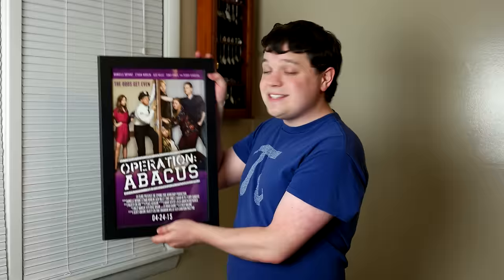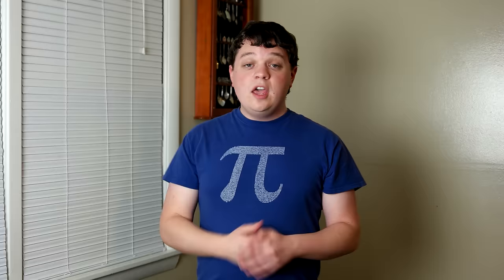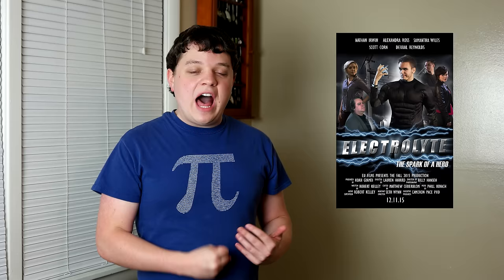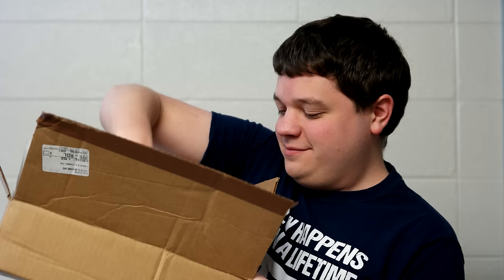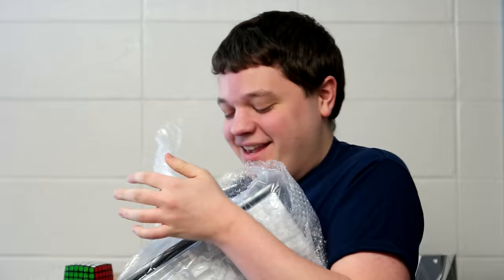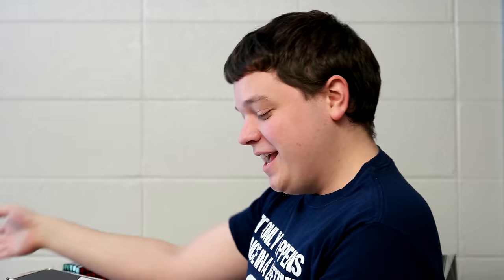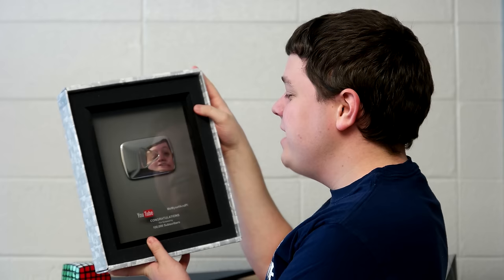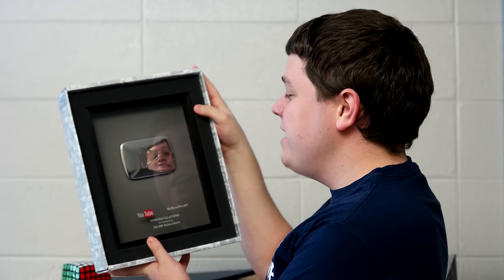Happy Pi Day!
Updates!